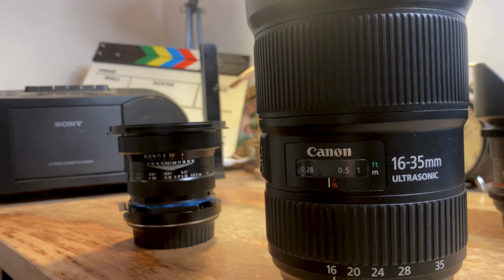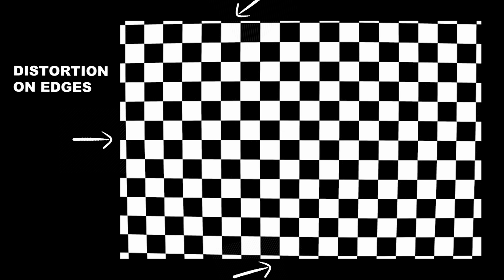WHY do we use a WIDE ANGLE LENS?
What is a wide angle lens? How do we use it?

In this video I try to answer this question and give you guys a deeper look at how, why, where & when wide lenses work within our filmmaking industry, how cinematographers all across the globe use these lenses to communicate a better story through their cinematography & how wide angle lenses are in my opinion underused or don't get enough hype as they should.

It is true that Closeup & Medium lenses make people look better in certain scenarios, but wide angle lenses portray an array of different emotions that are essential if you want to learn how to tell your story visually. A secret all cinematographers are pursue.

There is still tons to know about wide angle lenses, but please keep in mind that I did my best to keep it short while highlighting the most important aspects of using these lenses.

CineStuff OUT!